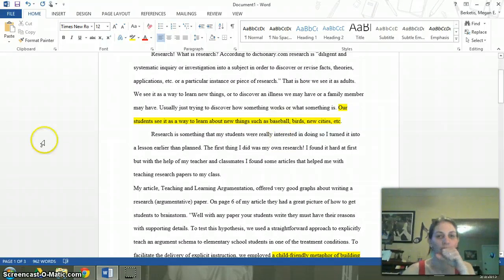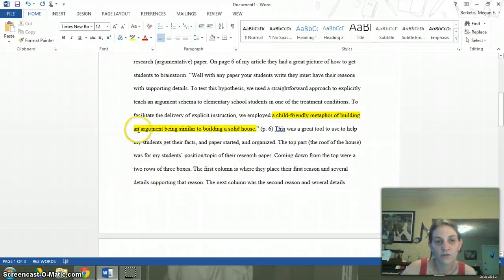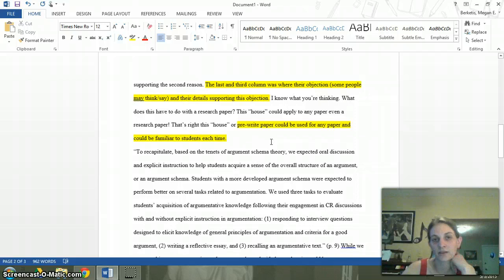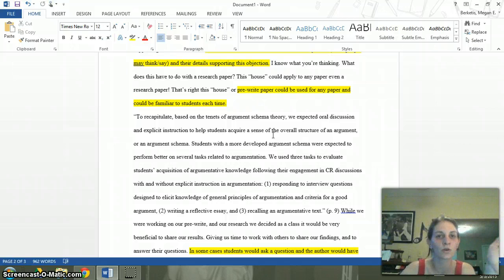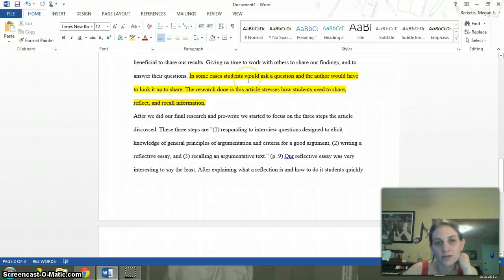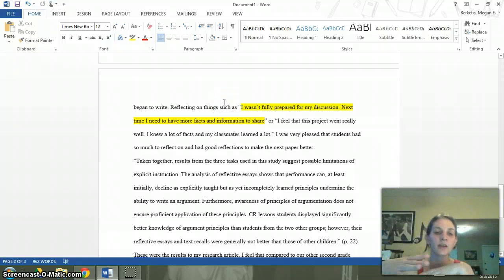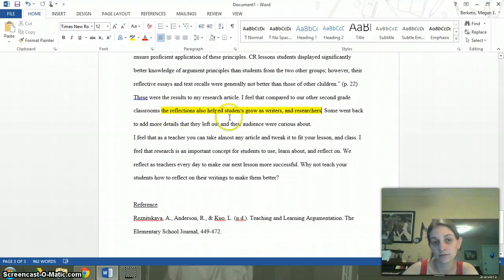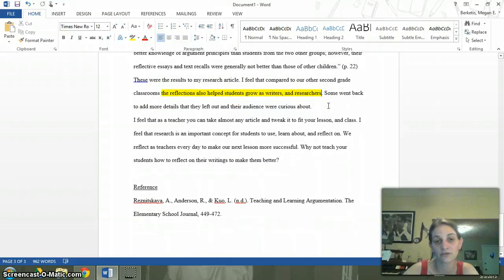Diana Mod 5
Peer Review, Diana, Mod 5